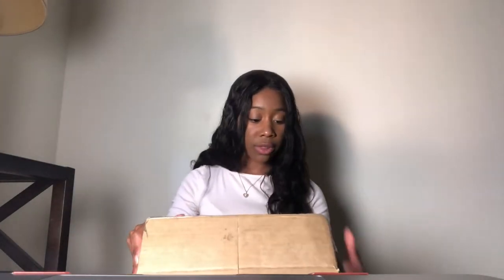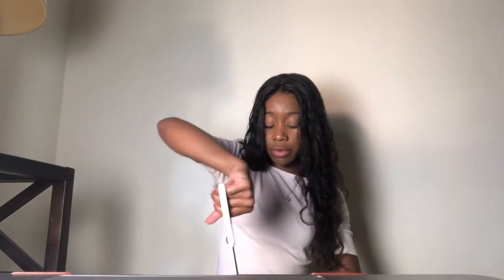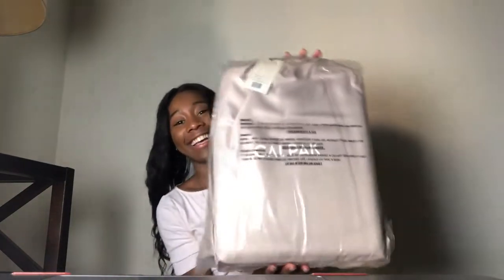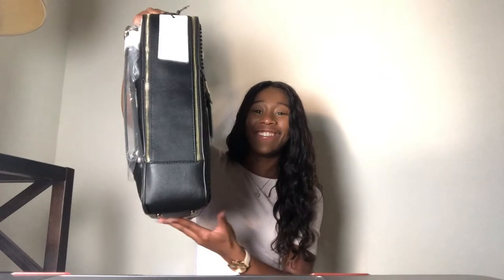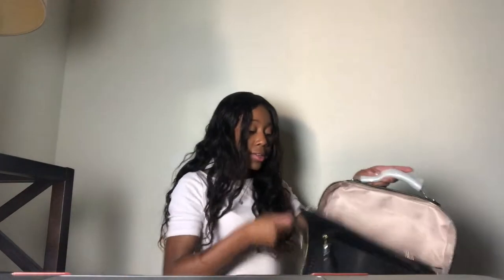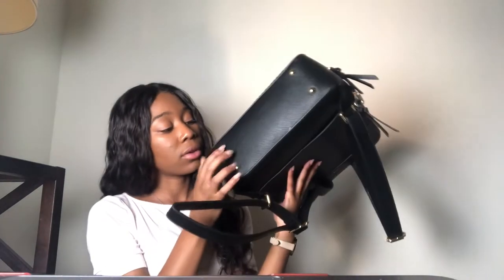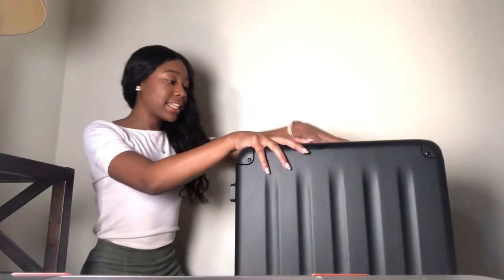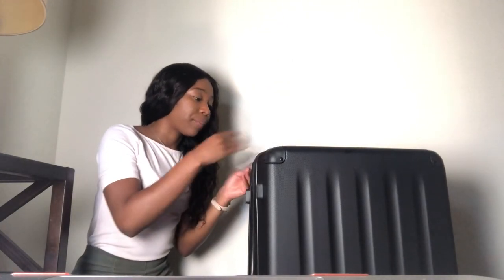Calpak Kaya Backpack: UNBOXING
Hey everyone. I had been on the search for a great backpack for travel and work and I found the KAYA backpack from Calpak. I'm so excited to share it with you guys.